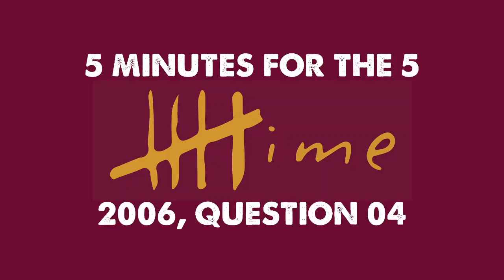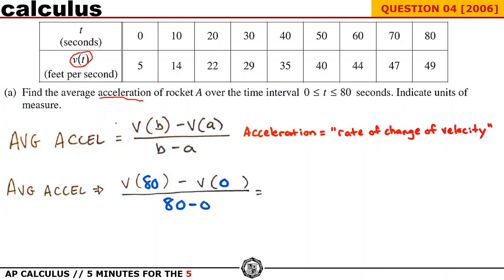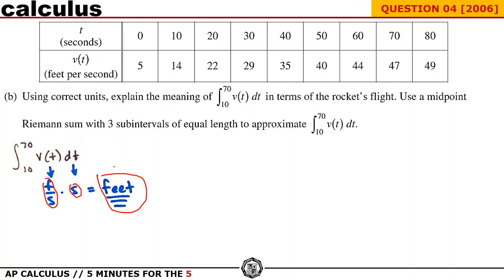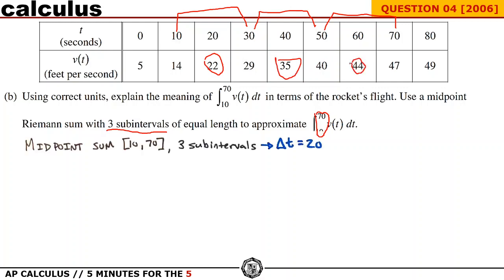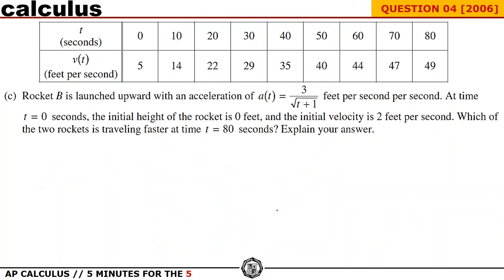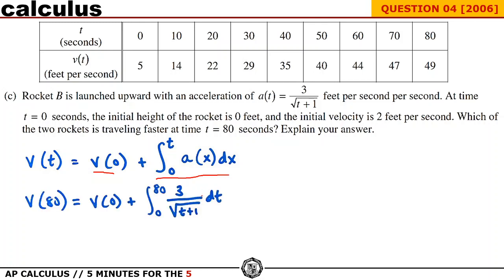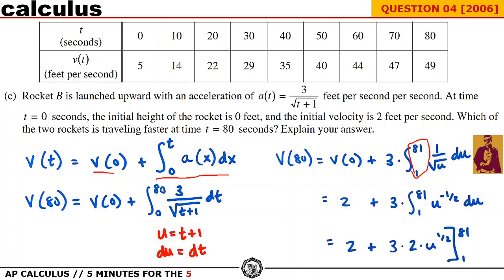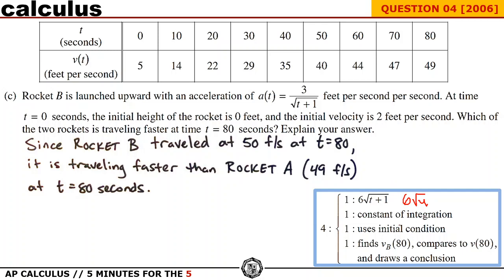5 Minutes for the 5 [2006, Q4]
This video reviews the solutions to FRQ 04 from the 2006 exam.